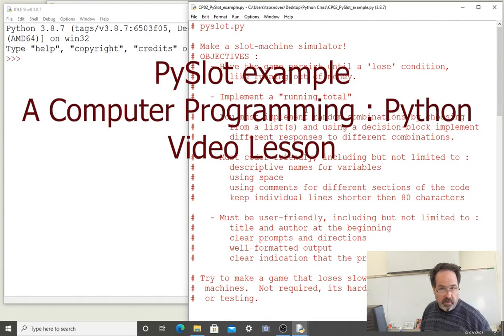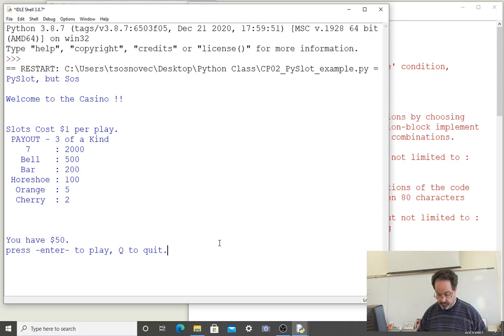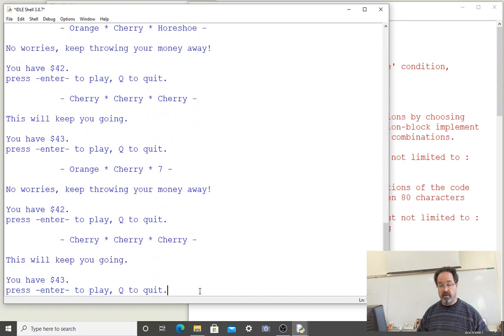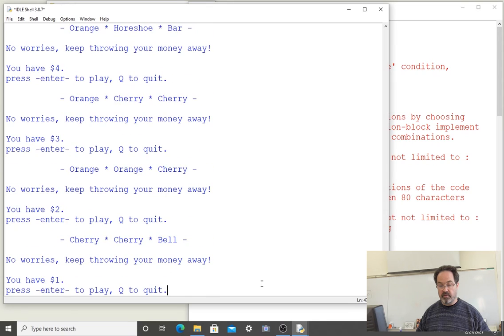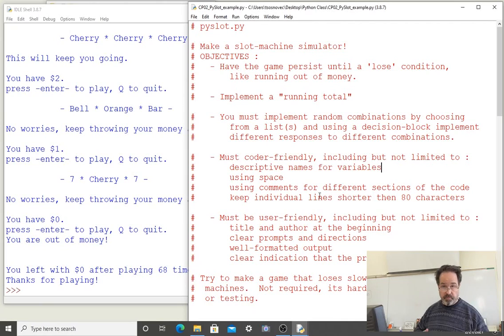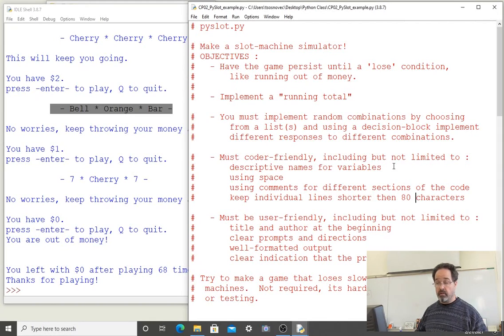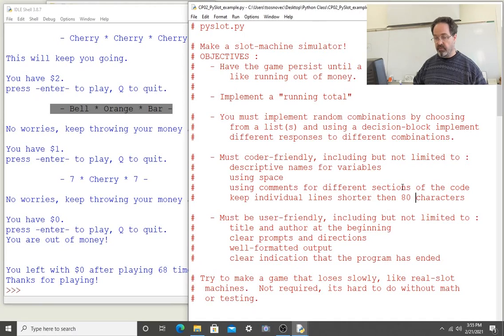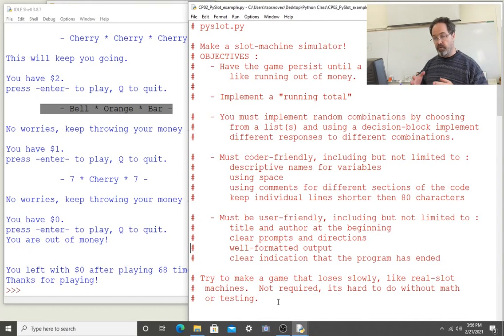VLPSos PySlot example